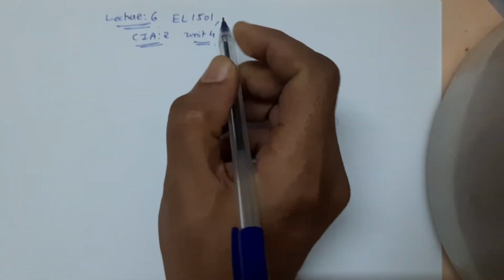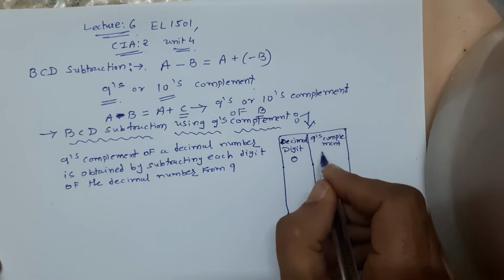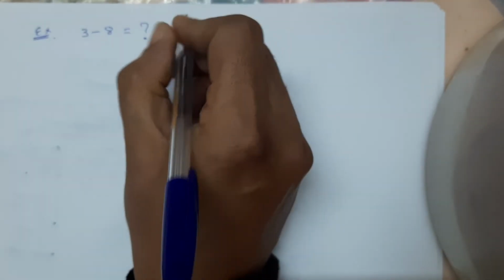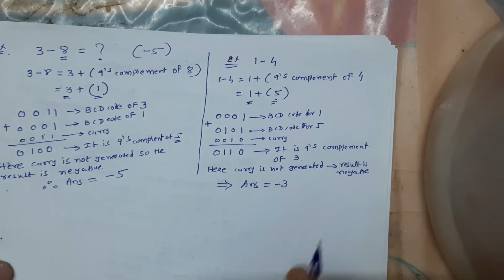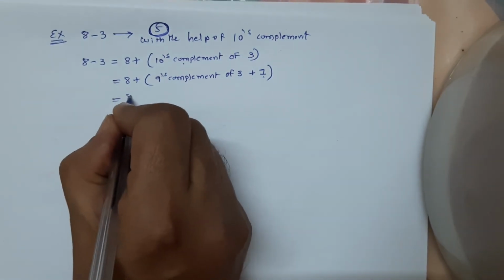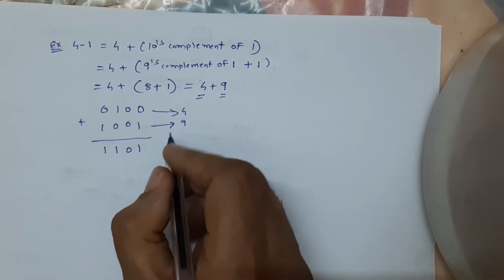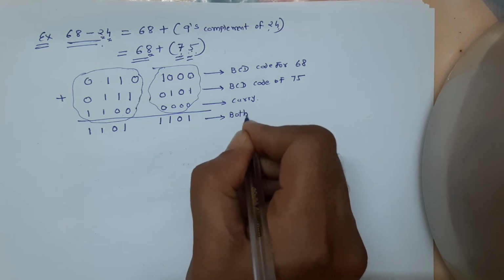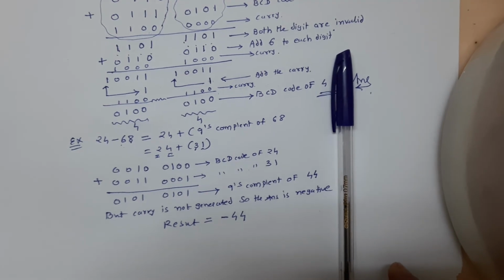Lecture 6,CIA2, EL1501, unit 4